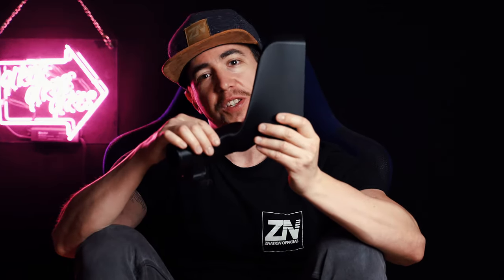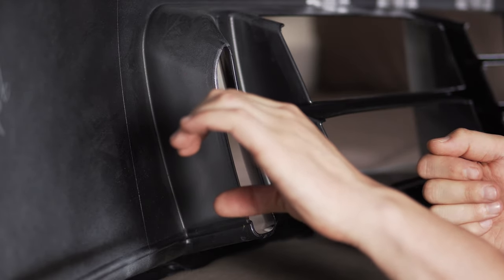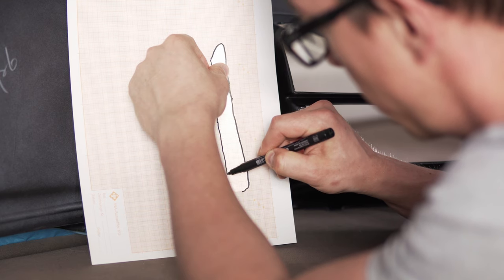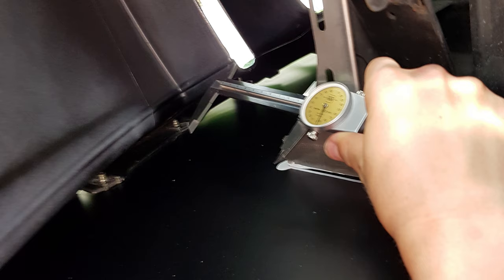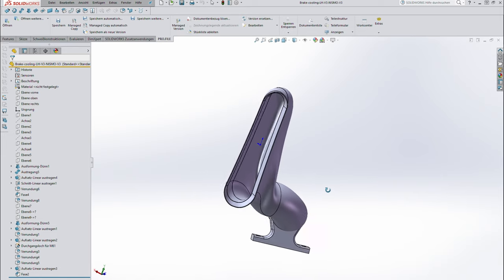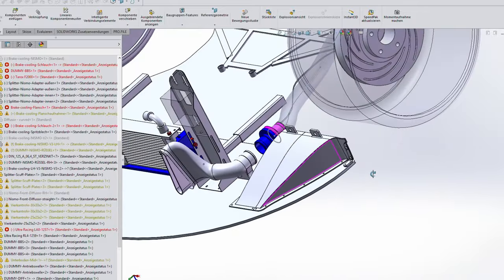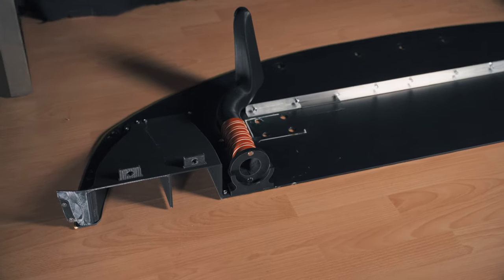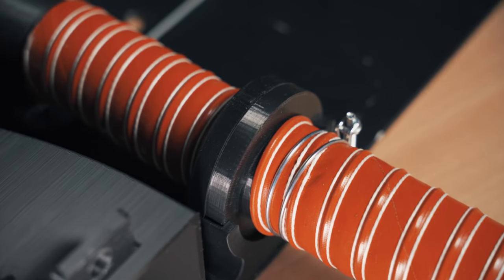BUILDING 350Z BRAKE COOLING DUCTS FOR NISMO V3 FRONT | ZerofuckZ Ep. 72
You want Decals, Hoodies & Shirts?

Nissan 350Z Custom Made Brake Cooling Ducts for the Nismo V3 Front.
Designing & Installation

You want Z nation Decals, Hoodies, Shirts, Snapbacks or Beanies?

All the Car & Video Stuff i use:

Video Equipment used:
Main Camera
Main Lens
Second Camera
Second Lens
Field Monitor
ND Filter
Small On Camera Mic
Audio Recorder
Pro Shotgun Mic (for exhaust and Studio audio)
Pro Shotgun Mic Wind Protection Blimp
Lav Mic (for exhaust & Intake driving audio)
Lav Mic Adapter Cable
Lav Mic Cable Extension
Exhaust Mic Dead Cat Wind Noise Protection

4K 24 fps ; 1080p 120 fps
Picture Profile CINE4 & HLG 3
graded with my Film LUT:
if you interested in purchasing the LUT contact